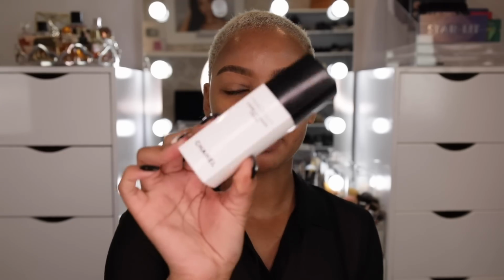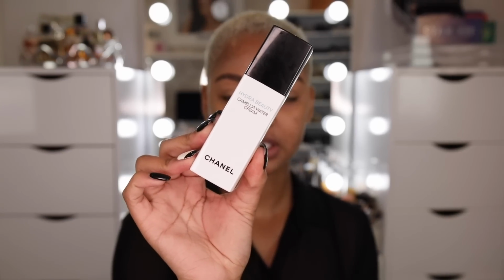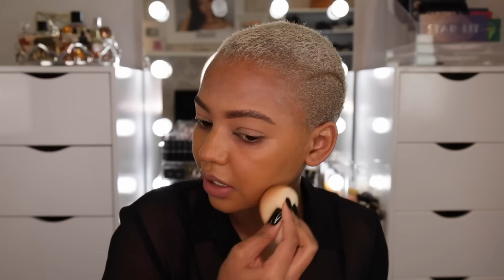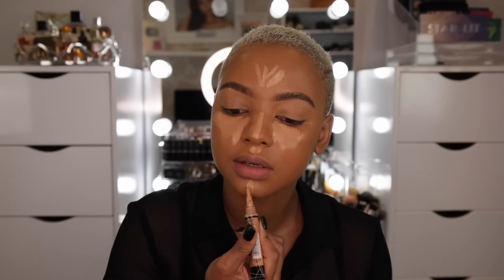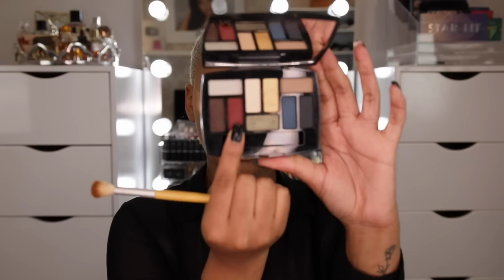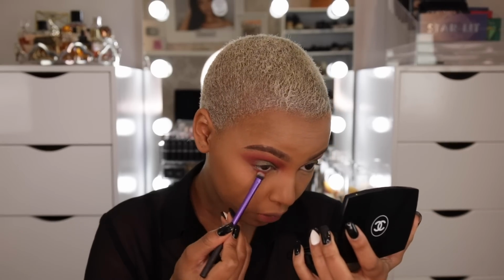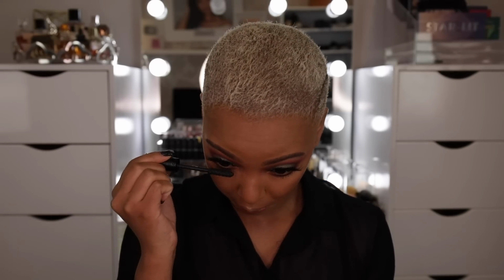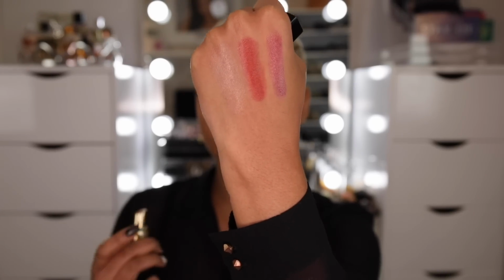New Favourite Chanel Foundation | MIHLALI N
♥OPEN ME♥

PRODUCTS USED:
All Chanel products used are available at Chanel counters in selected Woolworths and Edgars stores.

-  Ultra Le Teint foundation – R925
-  Lipstick – R645
-  Hydra Beauty Camellia Water Cream – R1000

xxx